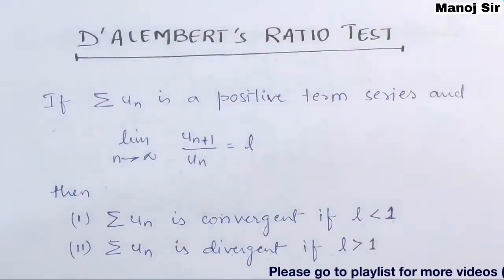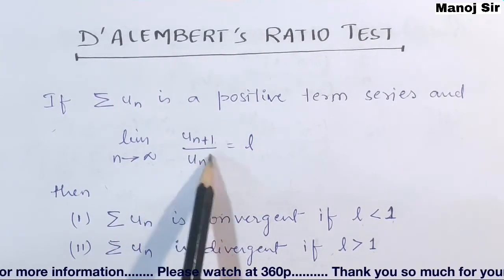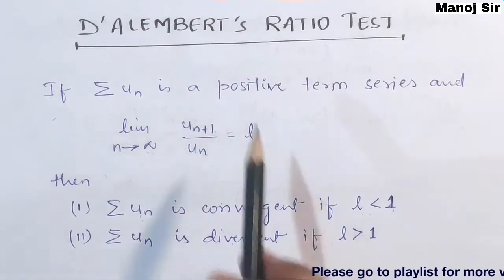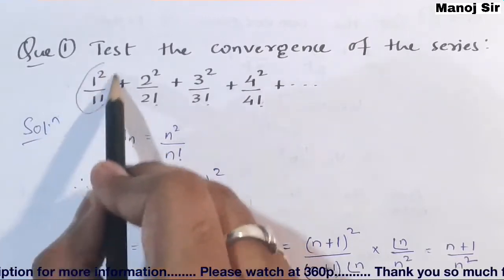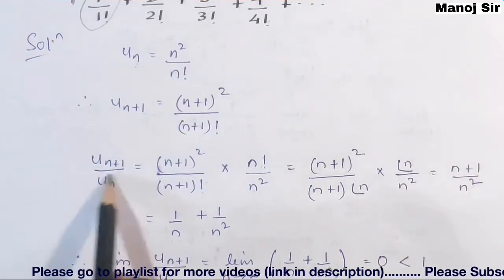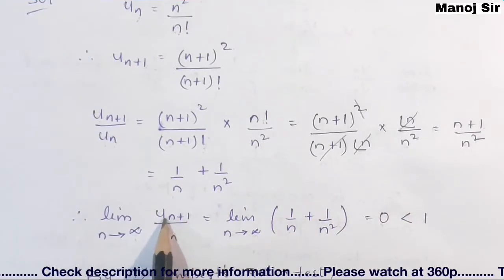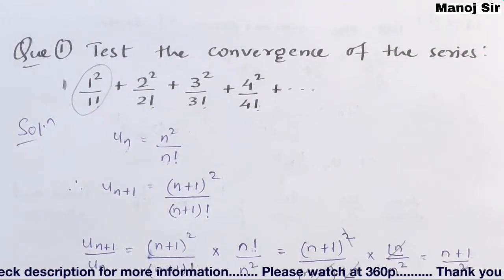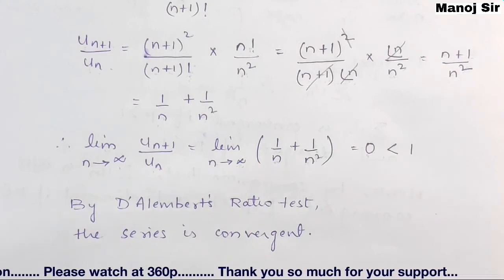14. D'Alembert's Ratio Test for Convergence | Complete Concept and Problem#1 | Infinite Series